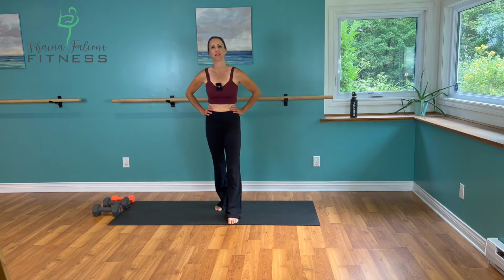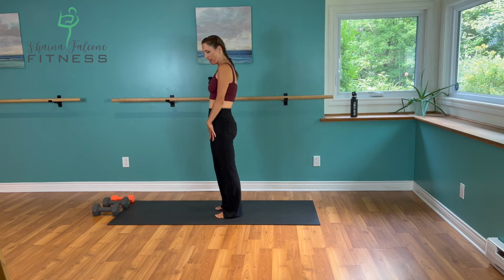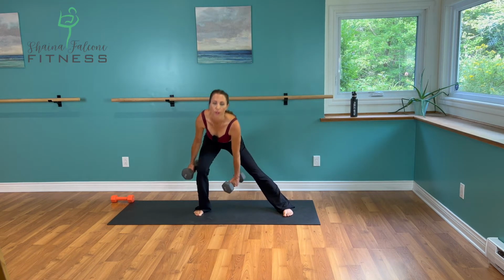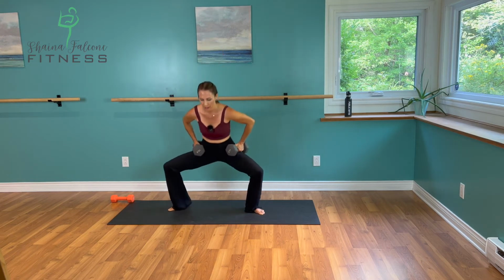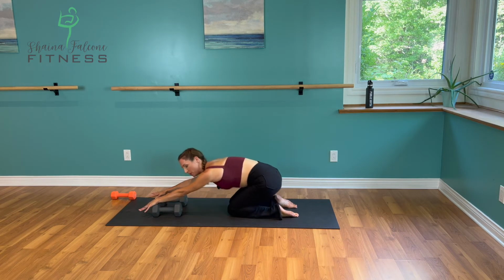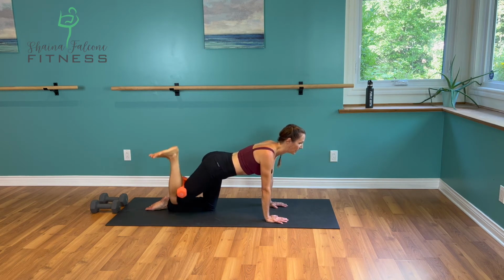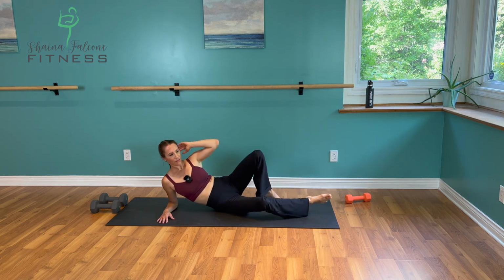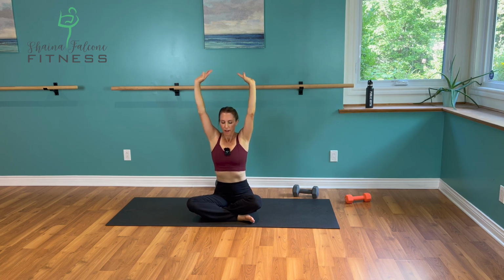43 Minute Lower Body Strength & Pilates Fusion with Shaina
Join Shaina Falcone in this lower body strengthening workout that combines weight training and Pilates.